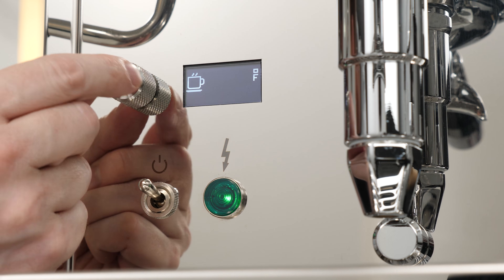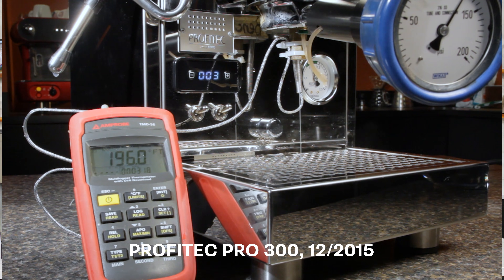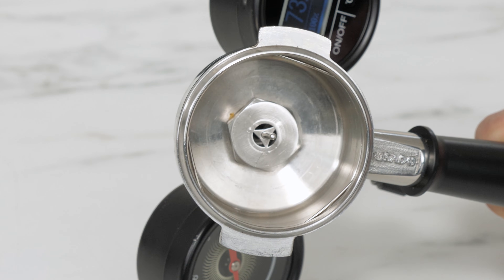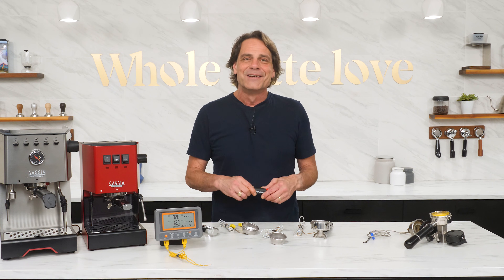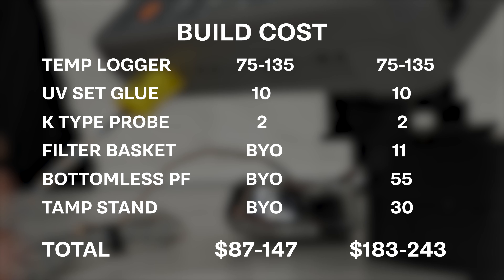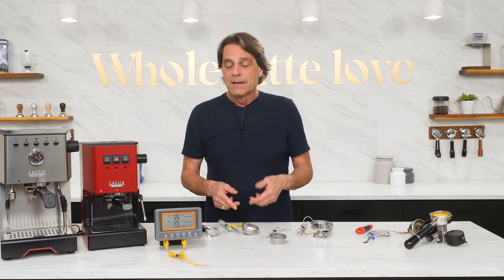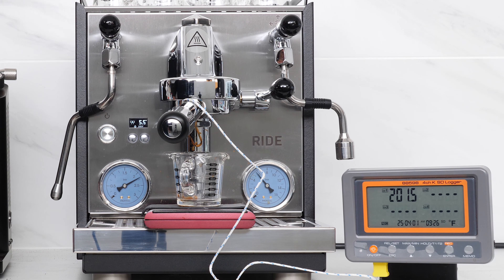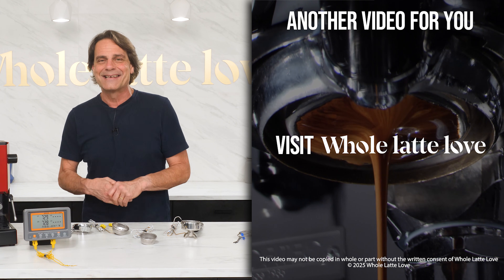Nerdy Espresso Hack: How to Build a Real Puck Temperature Probe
Want to know the real brew temperature inside your espresso puck? In this video, you’ll learn how to build, calibrate, and use a DIY espresso temperature sensor that measures actual puck temperature during real extractions — no guesswork, no simulations, and no expensive Scace device needed.

✅ Fast & Easy Build – takes about 10 minutes
💰 Low Cost – build for under $100 with basic parts
📏 Accurate Results – real-time data from inside the coffee puck

Perfect for espresso enthusiasts, home baristas, and anyone serious about dialing in brew temp accuracy. Discover how to take your espresso to the next level with this simple, powerful tool.

🔧 Tools & parts list included!
🧪 Great for testing brew temp stability on any machine.

Chapters:
Backstory 01:38
Build Instructions 04:22
Calibration 06:28
Pro Tips 07:19
What I've Learned 09:37